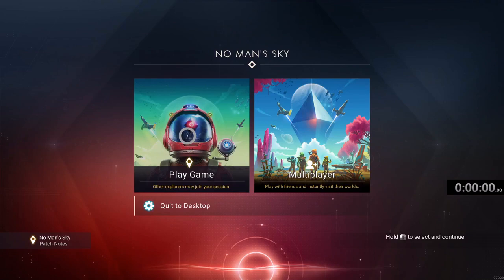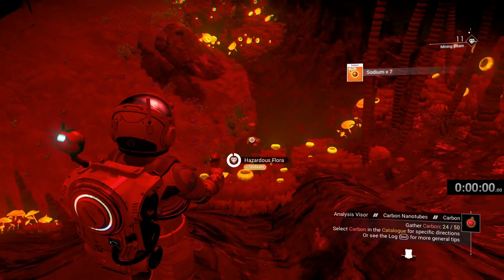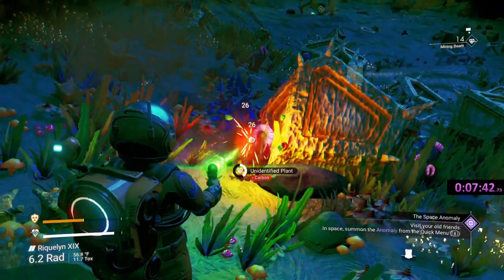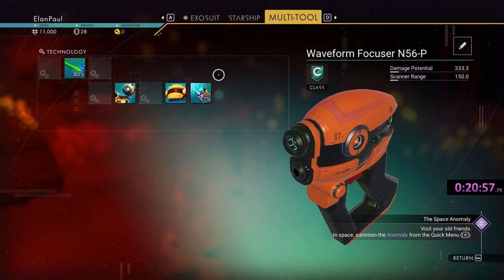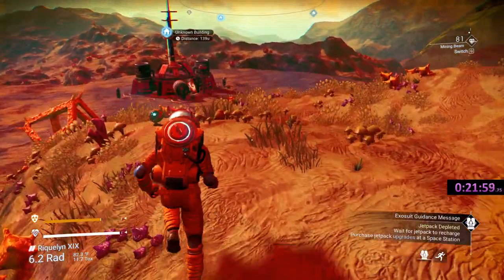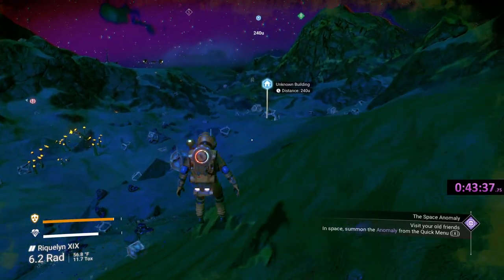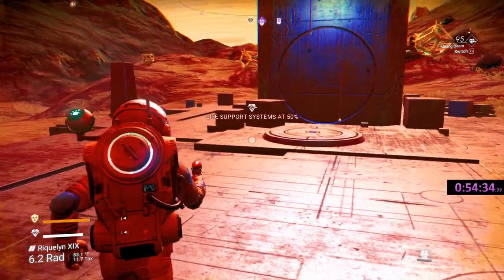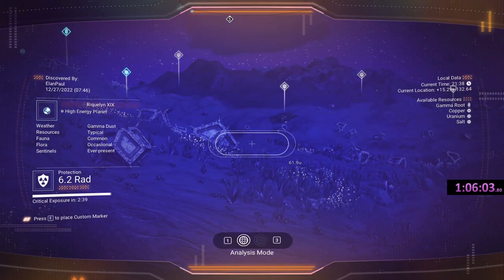NMS Permadeath No Starter Ship.. again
Here we go again! This was one annoying run...